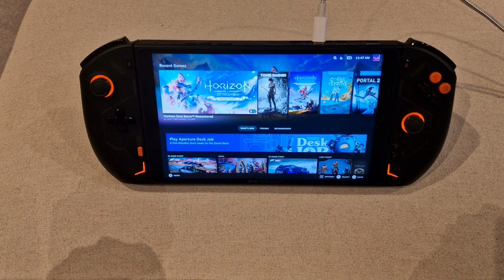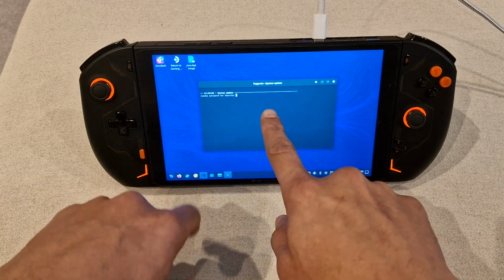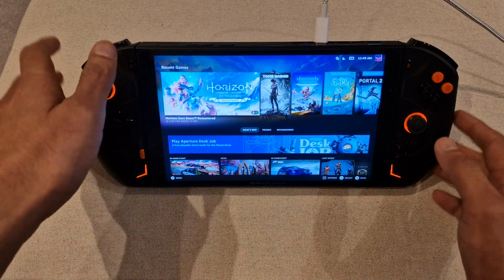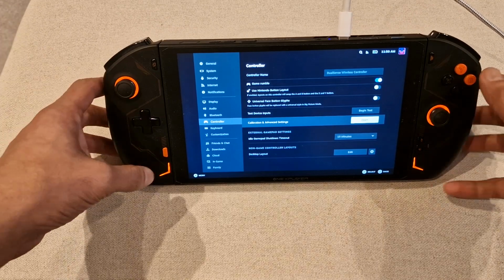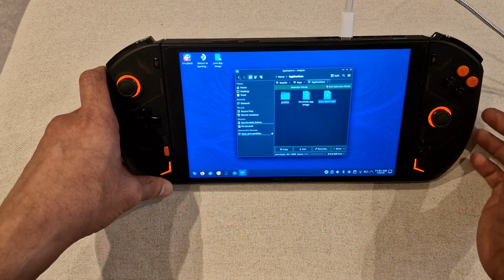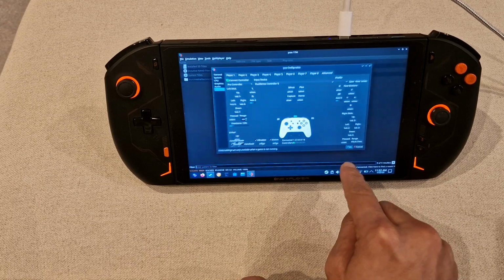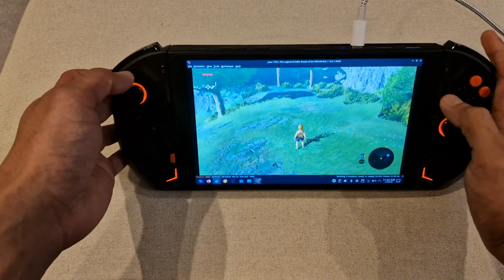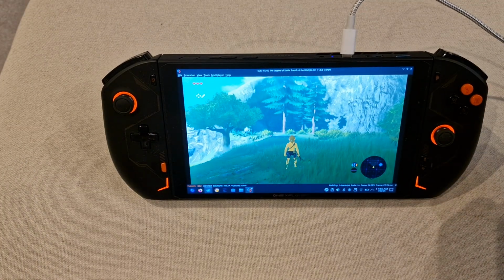BazziteOS: Enabling Gyro for Switch Emulation on OneXPlayer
Hey all,
This is a follow up video from the GPD Win4, on how to get gyro working for OneXPlayer devices.